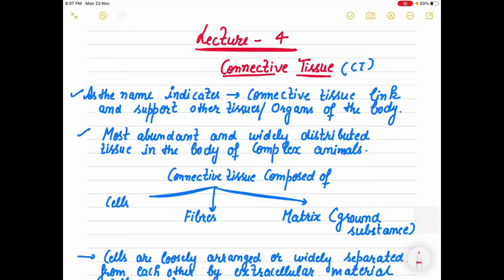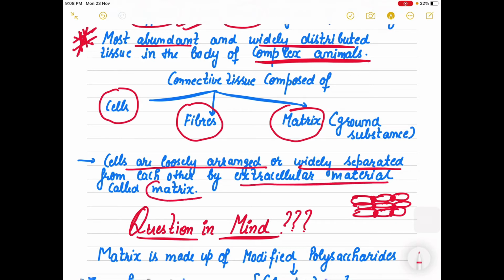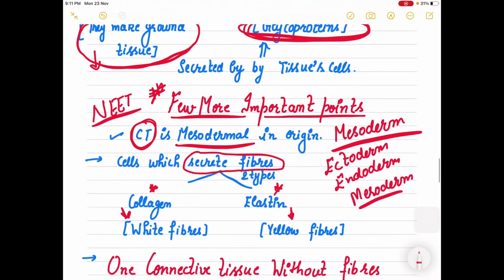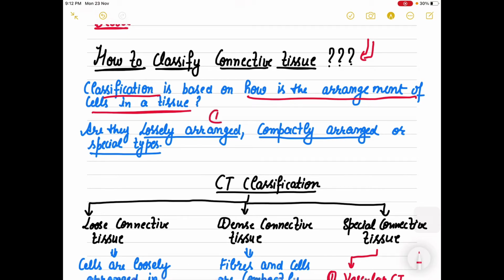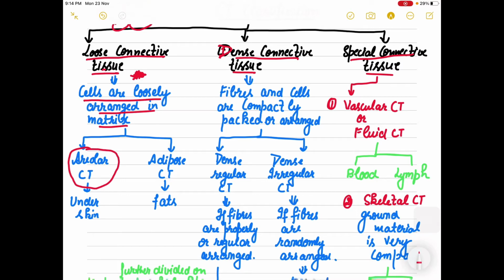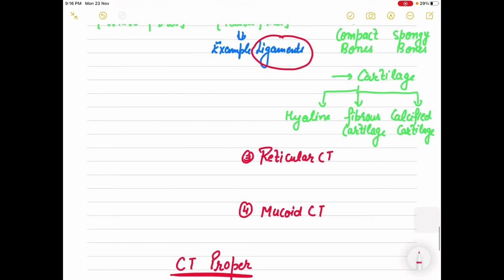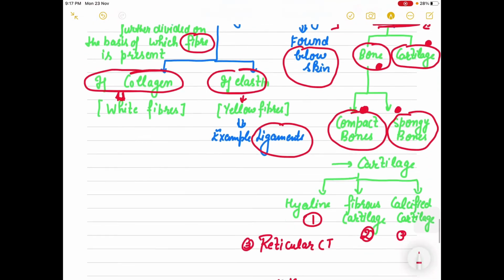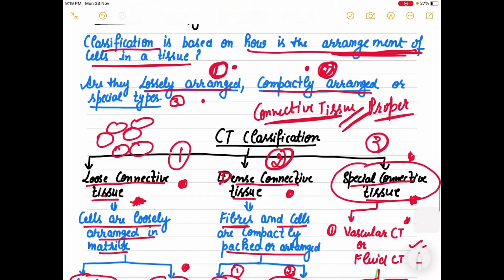CONNECTIVE TISSUE || CLASSIFICATION OF CONNECTIVE TISSUE || CLASS 11